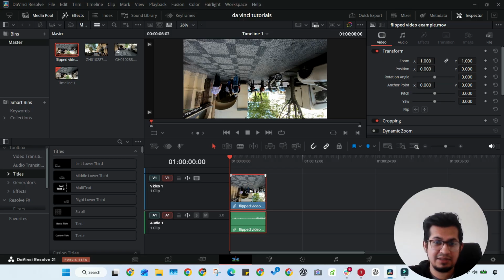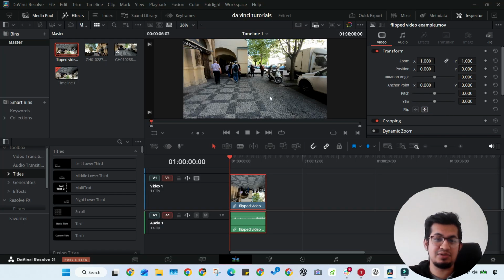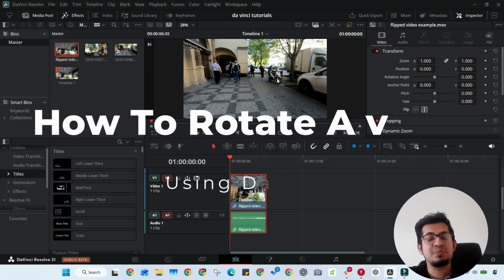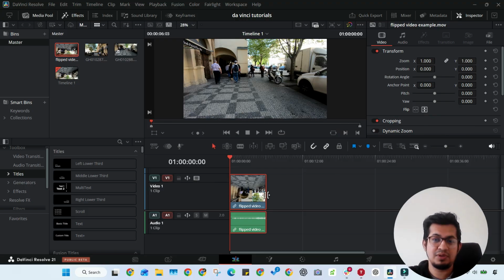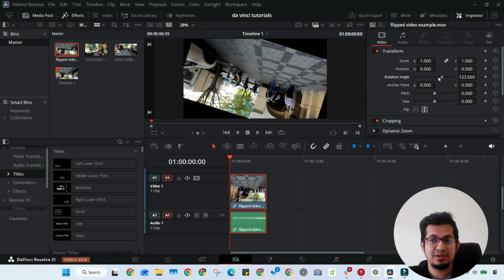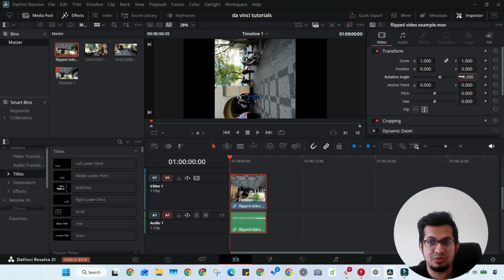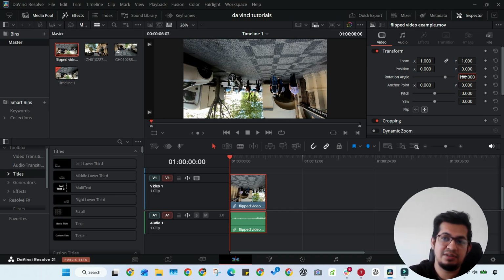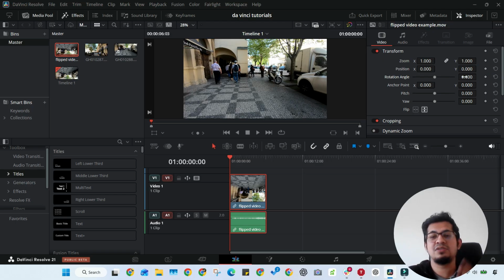How To Flip & Rotate Video In DaVinci Resolve | Easy Beginner Friendly Da Vinci Tutorial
Learn how to flip, mirror, and rotate videos in DaVinci Resolve using the Inspector panel. This beginner-friendly tutorial shows how to use Flip Horizontal, Flip Vertical, and Rotation Angle settings quickly and easily.

In this tutorial:
• Flip Horizontal
• Flip Vertical
• Rotate video
• Rotation Angle
• Basic Transform controls

Perfect for beginner video editing and YouTube Shorts editing.